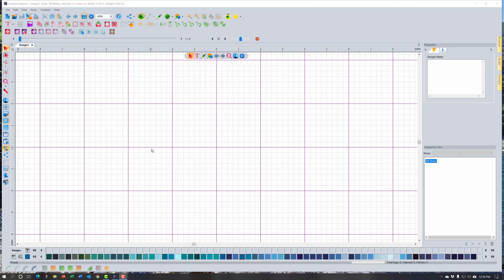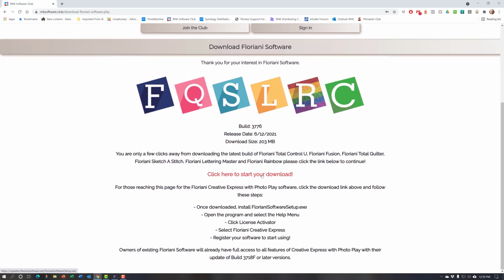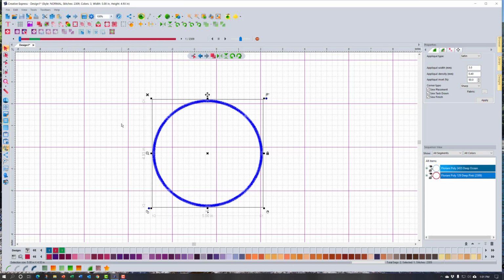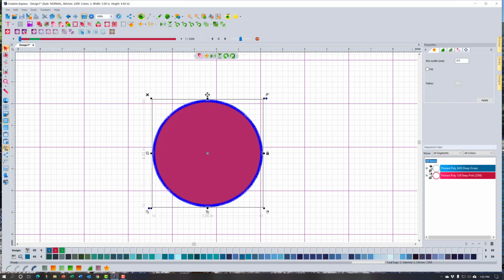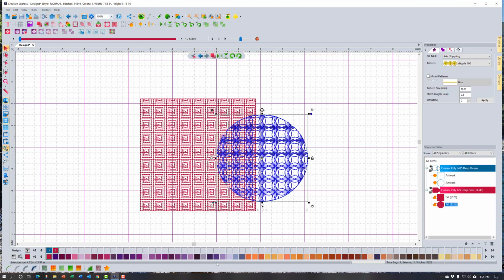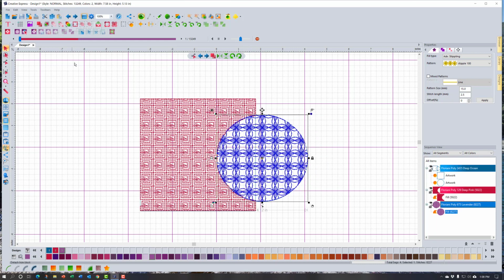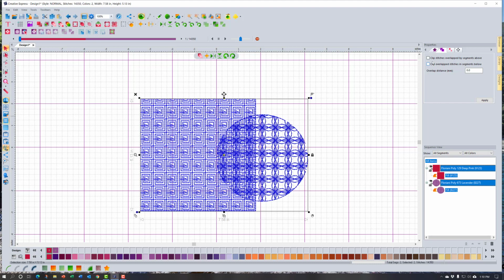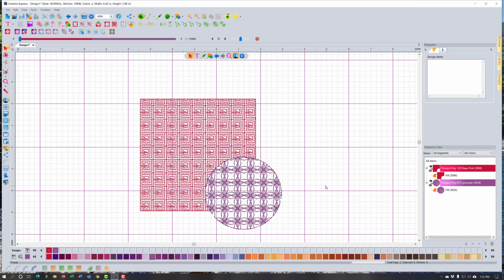July 2021 - New Update, New Features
In this video, Mark Garetz will go over enhancements to the applique tool and the addition of the clipping tool!